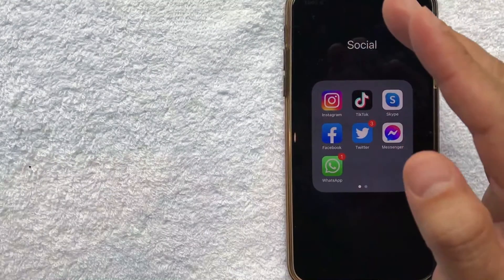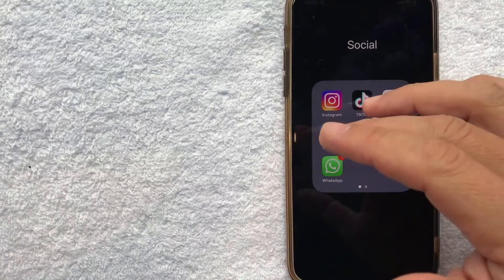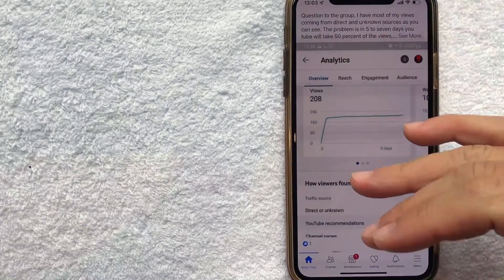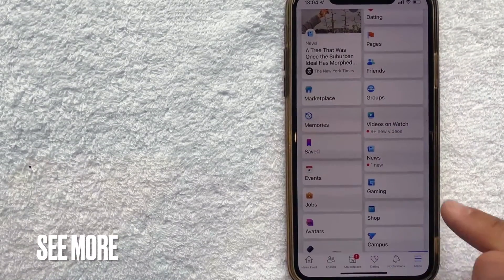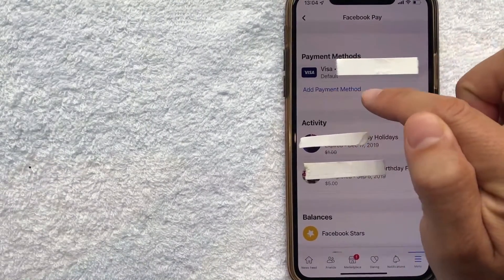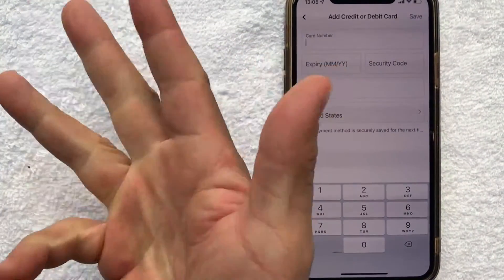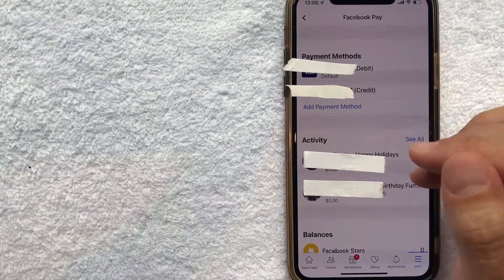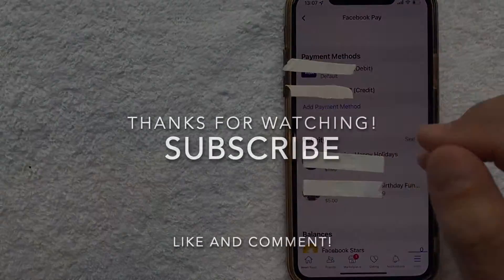✅ How To Add Credit Card Payment Method To Facebook 🔴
Facebook is an American online social media and social networking service owned by Meta Platforms. Founded in 2004 by Mark Zuckerberg with fellow Harvard College students and roommates Eduardo Saverin, Andrew McCollum, Dustin Moskovitz, and Chris Hughes, its name comes from the face book directories often given to American university students. Membership was initially limited to Harvard students, gradually expanding to other North American universities and, since 2006, anyone over 13 years old. As of 2020, Facebook claimed 2.8 billion monthly active users, and ranked seventh in global internet usage. It was the most downloaded mobile app of the 2010s.